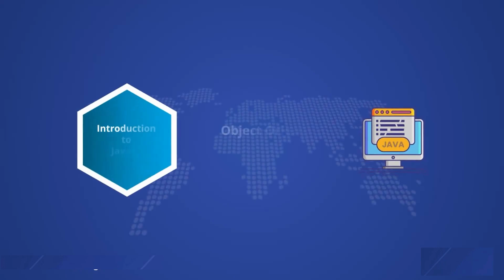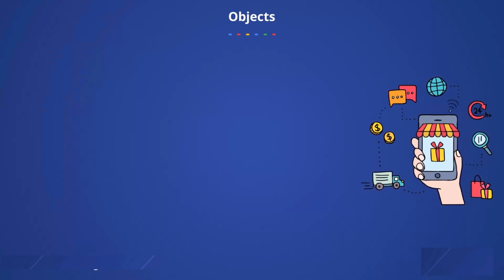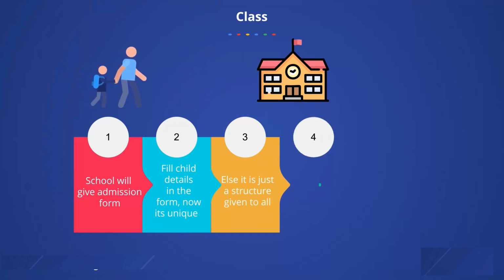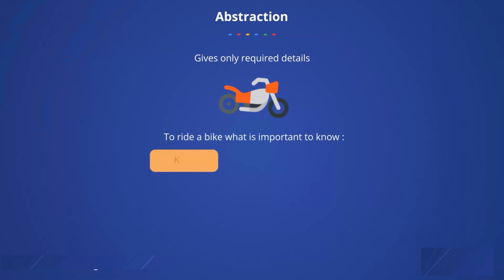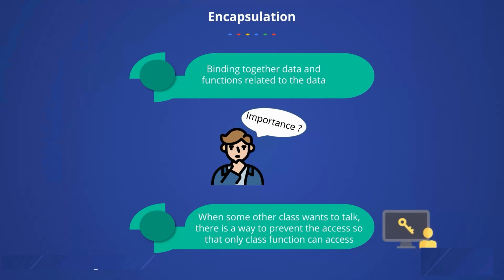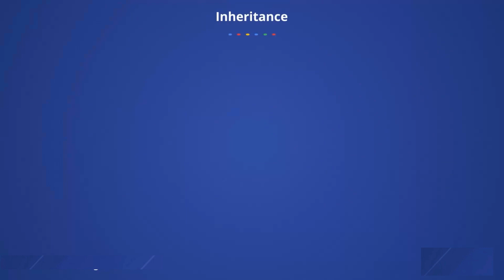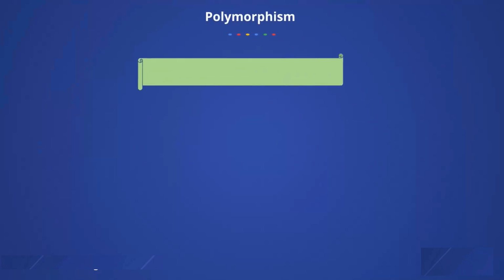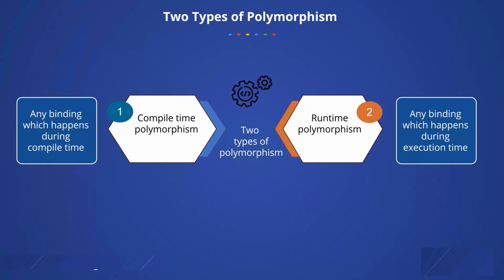Object Oriented Programming and its principles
Hey coders! Welcome to IT Mark! Today, we're embarking on an epic quest to conquer Object-Oriented Programming (OOP), a fundamental concept in Java. Get ready to learn how to think like a programmer and build robust, reusable code!

Imagine a world where everything is an object, just like in real life! OOP lets you create objects that represent real-world things, like cars, animals, or even bank accounts. Each object has its own properties (like color, speed, or balance) and functionalities (like driving, eating, or withdrawing money).

The Four Pillars of OOP:

Objects and Classes: Think of a class as a blueprint for creating objects. It defines the properties and functionalities that all objects of that class will share.
Encapsulation: This fancy term basically means keeping an object's data safe and hidden. Only authorized methods within the object can access and modify its data.
Inheritance: Ever heard of a family tree? Inheritance allows you to create new classes (subclasses) that inherit properties and functionalities from existing ones (superclasses).
Polymorphism: This one sounds complex, but it's all about objects responding differently to the same message. Imagine a "move" function – it could make a car drive, a dog walk, or a bird fly!
Why Use OOP?

Real-World Modeling: OOP makes your code more intuitive and easier to understand.
Code Reusability: By inheriting from existing classes, you save time and effort when building new functionalities.
Maintainability: Encapsulation keeps your code organized and easier to modify or debug.
In this video, we'll dive deep into:

The core concepts of Object-Oriented Programming (OOP).
The four pillars of OOP: Objects & Classes, Encapsulation, Inheritance, and Polymorphism.
How OOP benefits Java programmers.
By the end of this video, you'll be able to:

Explain the fundamentals of OOP in your own words.
Identify the four main OOP principles and their applications.
Appreciate the power of OOP for building robust and maintainable Java programs.
So, are you ready to unleash the object-oriented programmer within? Like this